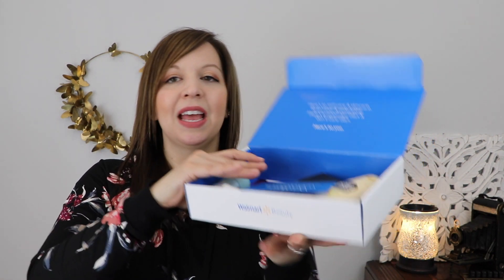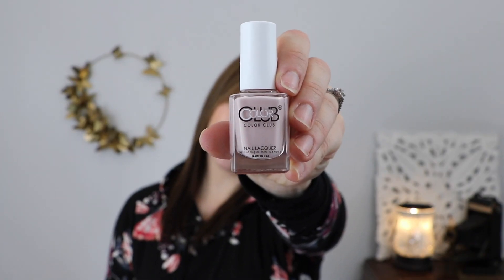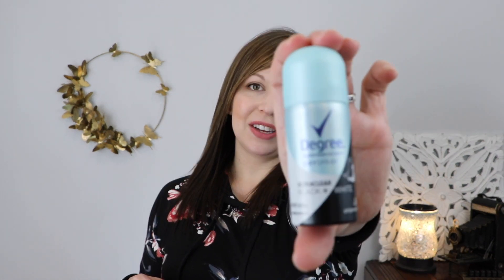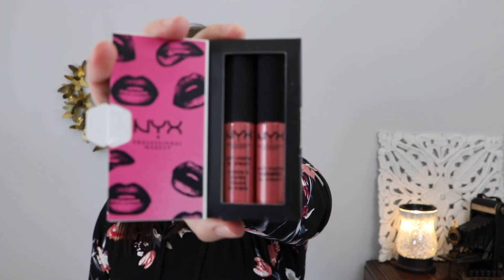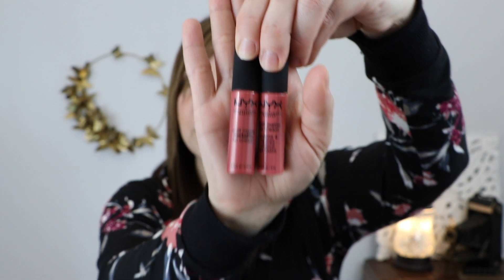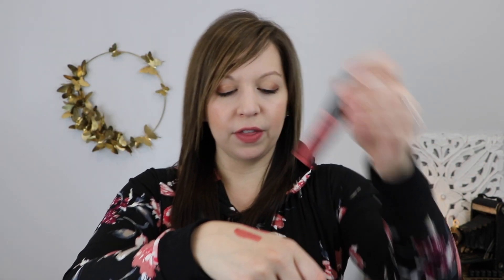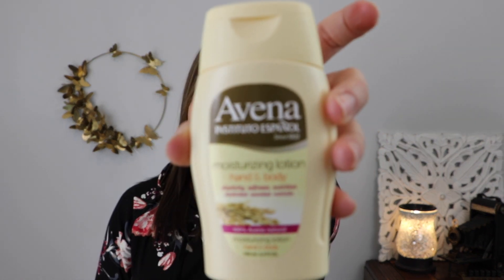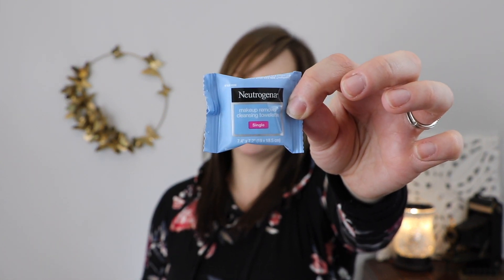Walmart Beauty Box ~ Winter 2020 ~ Free Beauty Box ~ $5 Shipping ~ Treat Yourself!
This video is about Walmart Beauty Box ~ Winter 2020 ~ Free Beauty Box ~ $5 Shipping ~ Treat Yourself!
If you want to check out the Walmart Beauty Box:

Hello Everyone, In this video we will be unboxing my Walmart Beauty Box for Winter 2020.  This is a FREE seasonal beauty box!! All you pay is the flat $5 shipping fee.  I really enjoyed unboxing this box!  I received quite a few great items.  It was surely worth the huge price of free! =)  I hope you like this video.  It would mean so much to me if you would do that.  I truly appreciate your support.
Until Next Time... Ciao Bella!